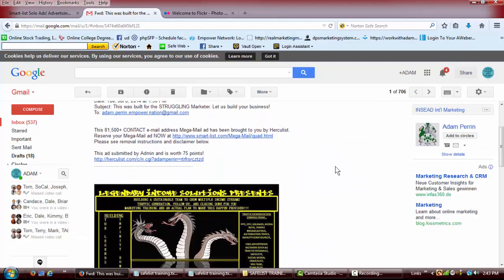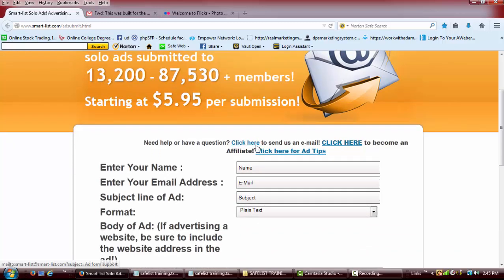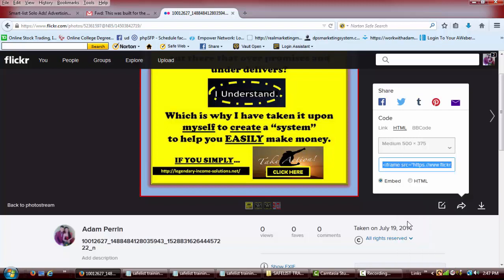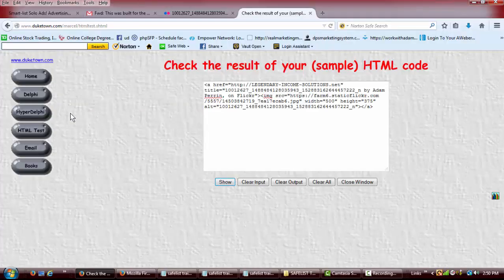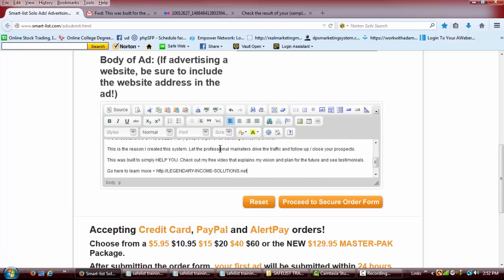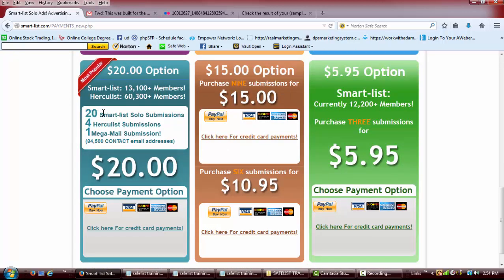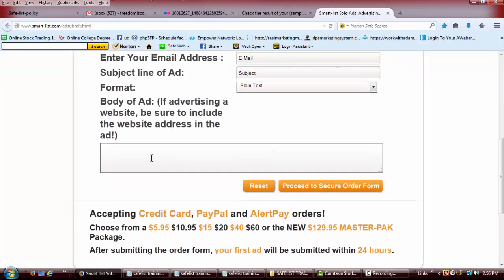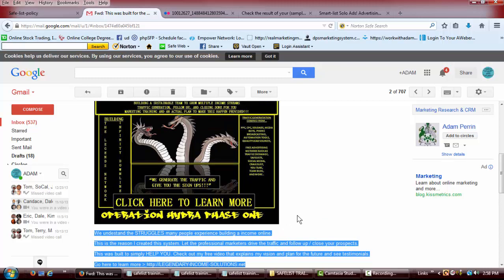Safe List Training